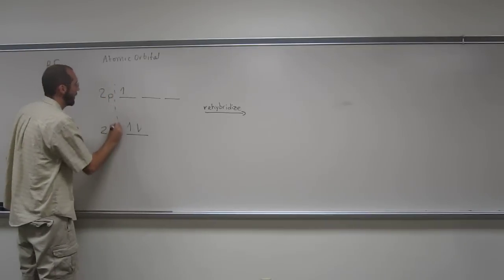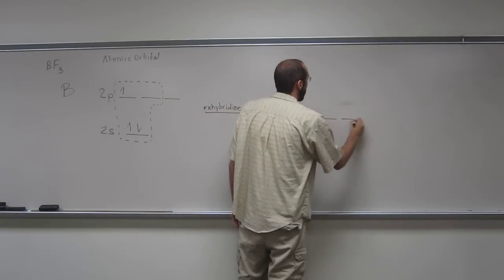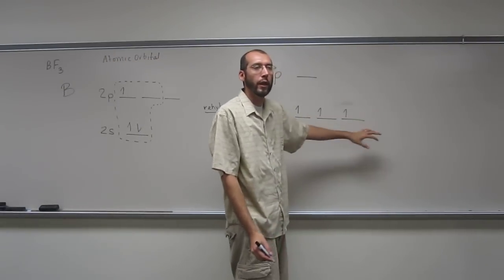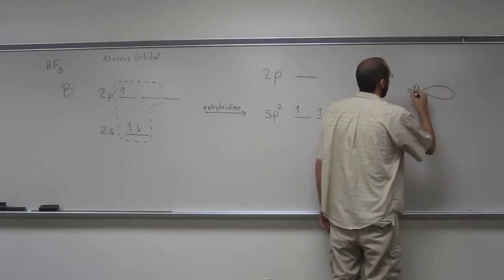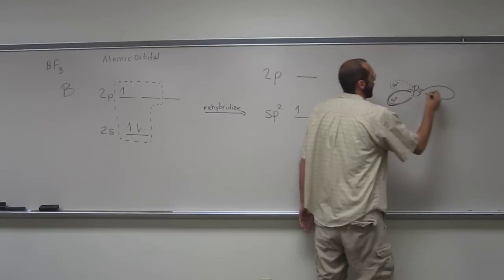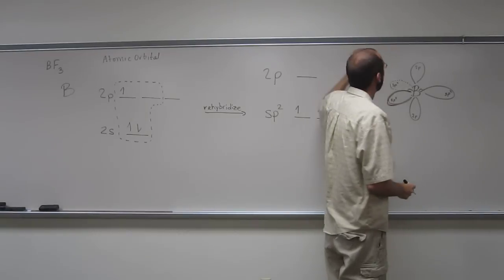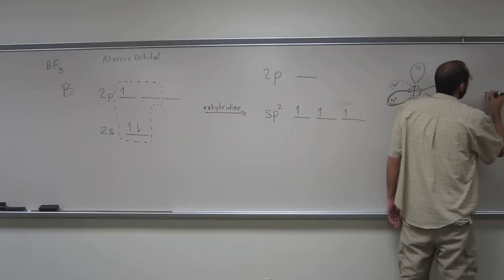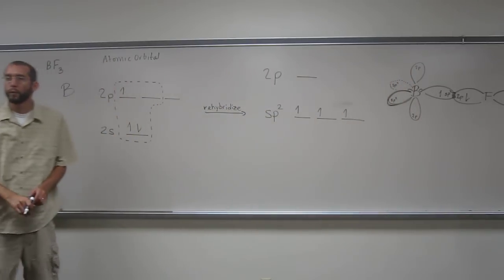Depicting Hybridization of Atomic Orbitals - Boron Trifluoride (BF3)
For the molecule boron trifluoride (BF3):
a) Draw the filled atomic orbitals of the central atom.
b) What should the bond angle around the central atom be if the atomic orbitals do not hybridize?
c) Which atomic orbitals are used for hybridization and eventual bonding?
d) Draw the process of hybridization for the central atom.
e) What are type of hybridized orbitals are formed?
f) Draw a depiction of the orbitals that overlap to form a covalent bond in the molecule.
INTERVIEW
1) Revell, K. (November 16, 2016) “An Interview with Heath Giesbrecht, Part I” The Macmillan Community
2) Revell, K. (November 16, 2016) “An Interview with Heath Giesbrecht, Part II” The Macmillan Community
INTERDISCIPLINARY ART LECTURE:
1) Giesbrecht, H., Peet, K. (January 20, 2016) “Translating Failure” WEDGE_SPACE